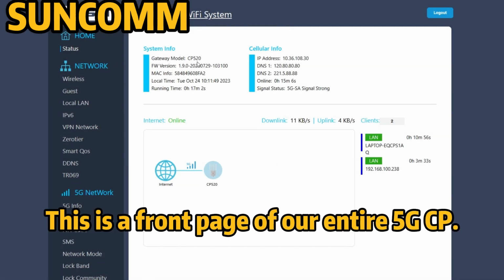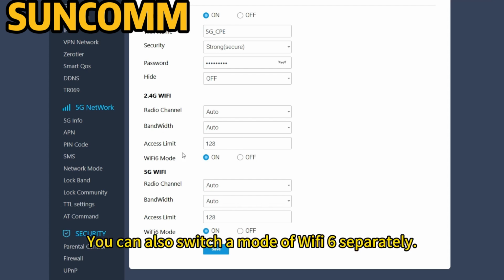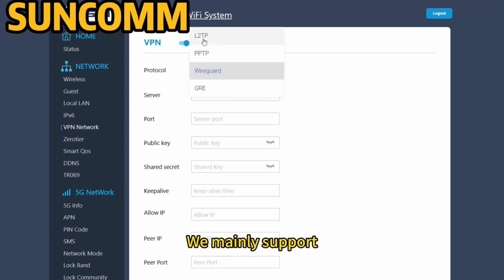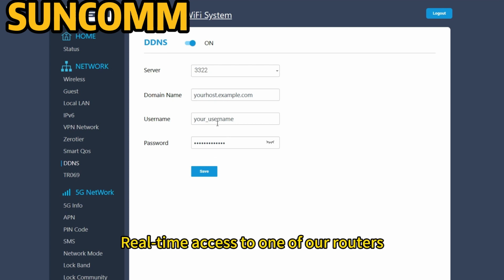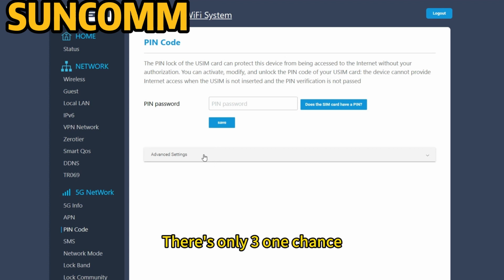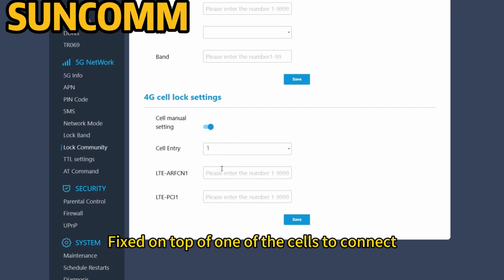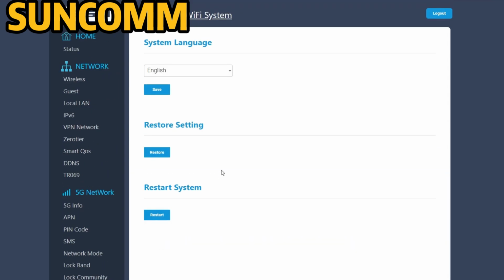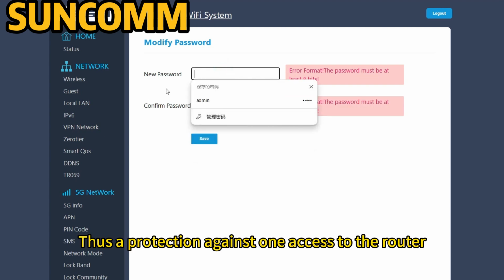This may be the router background settings you want to know.Router Settings#router background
SUNCOMM This may be the router background settings you want to know.Router Settings#router background，
Router background setting instructions:

Setup steps:
1. Open a browser and enter the router’s IP address in the address bar. Typically, the router's IP address is 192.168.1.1 or 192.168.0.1,
2. Press the Enter key in the browser to enter the router’s login page.
3. Enter the correct username and password. By default, the username is usually "admin" and the password is left blank or "admin".
4. Click the login or OK button to enter the router background setting interface.

basic settings:
1. In the home page or basic settings tab of the settings interface, you can change the router’s SSID (wireless network name) and password to ensure your network security.
2. You can also set up a guest network, allowing your guests to use a separate network to access the Internet without interfering with your main network.
3. In addition, you can set the router’s time settings, system logs, and backup configurations to restore the router’s previous settings when needed.

wireless setting:
1. In the Wireless Settings tab, you can configure the frequency band and mode of the wireless network, such as 2.4GHz or 5GHz, and select the best transmission rate and encryption method to ensure the stability and security of the wireless network.
2. You can also set an access control list (ACL) to restrict access to specific devices or users.
3. If you want to extend wireless coverage, you can configure the router's wireless repeater function (if supported) or set up a wireless extender.

Port forwarding and firewalls:
1. In the port forwarding and firewall options, you can configure the router to map specific ports to specific devices for remote access to your servers or devices such as cameras.
2. At the same time, you can set firewall rules to allow or block specific traffic to ensure network security and privacy.

Network settings:
1. In the Network Settings tab, you can configure the network connection type, such as Dynamic IP, Static IP, PPPoE, etc.
2. If your router supports load balancing or dual WAN functionality, you can also configure multiple network connections here.
3. In addition, you can also set network parameters such as DNS server and DHCP server.

Other advanced features:
1. The background setting interface of the router usually provides other advanced functions, such as VPN settings, QoS (Quality of Service) adjustment, MAC address filtering, dynamic DNS service, etc. You can configure it accordingly according to your needs.

Precautions:
1. Before setting up the router background, please make sure you have backed up the current configuration of the router to prevent improper settings or unexpected changes from causing network failure.
If you are still unclear, please contact our customer service staff。